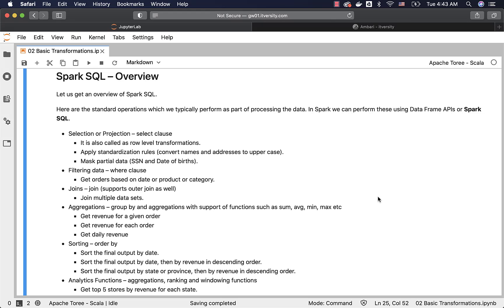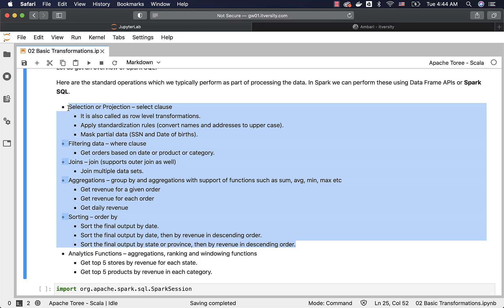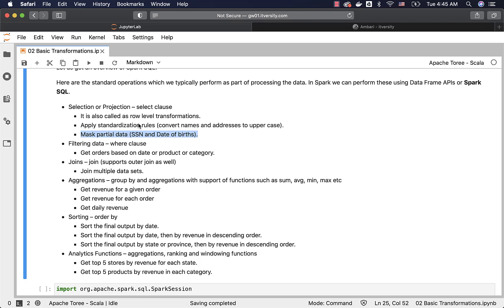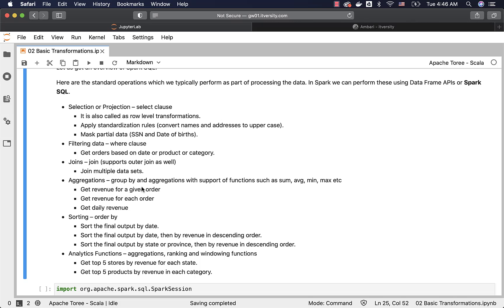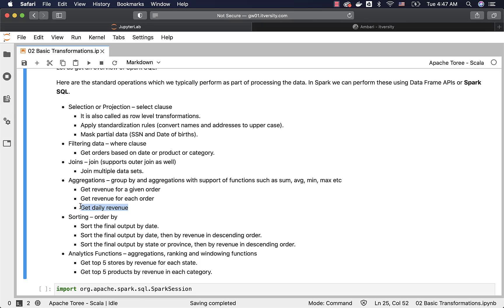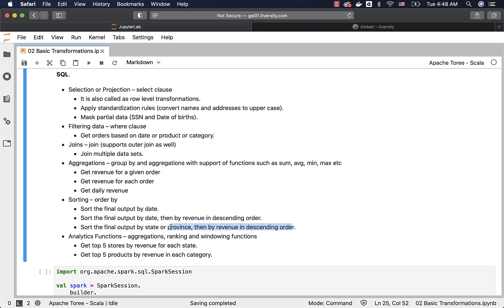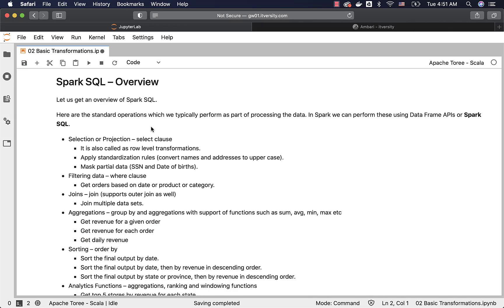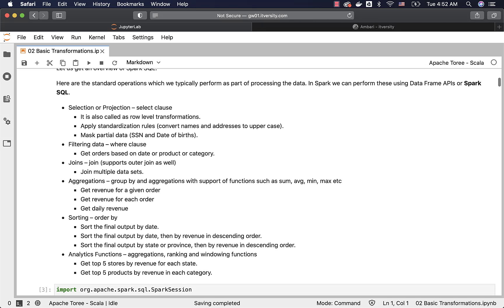Spark SQL - Basic Transformations - Spark SQL – Overview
Let us get an overview of Spark SQL.

You can access complete content related to this video by clicking